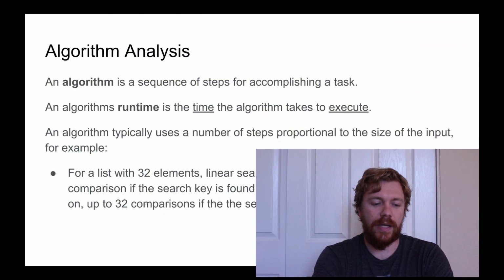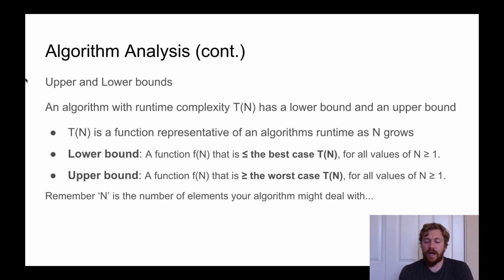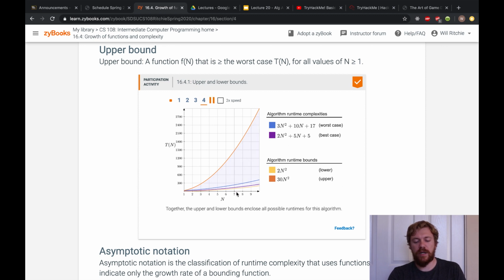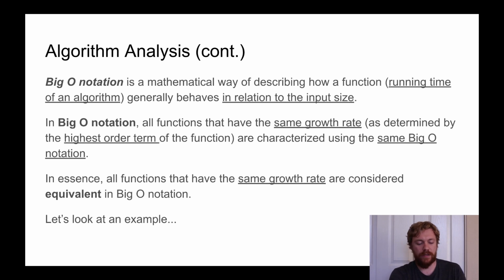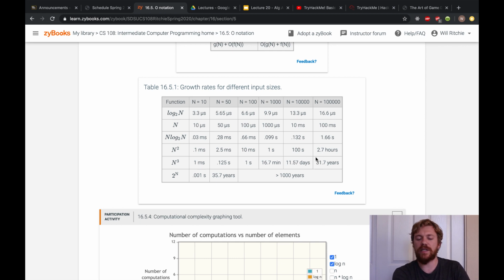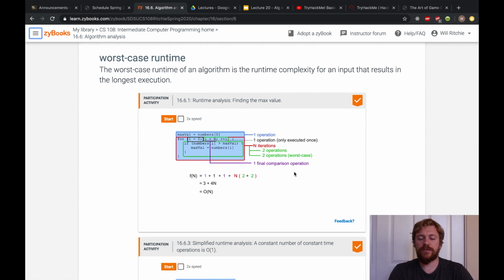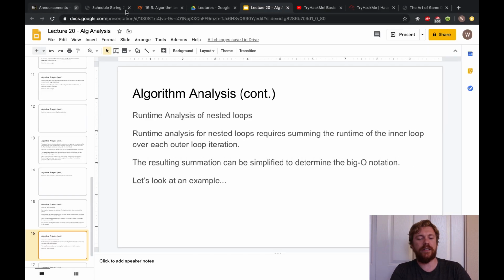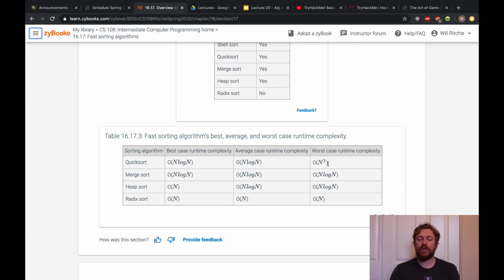Introduction to Algorithm Analysis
An introduction to the techniques used in algorithm analysis.